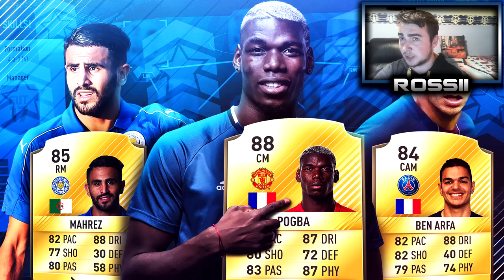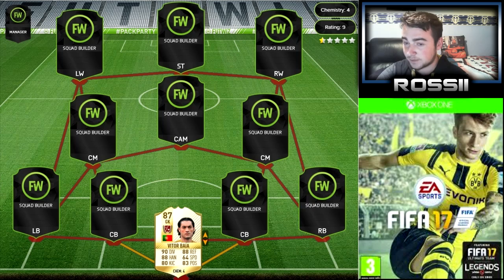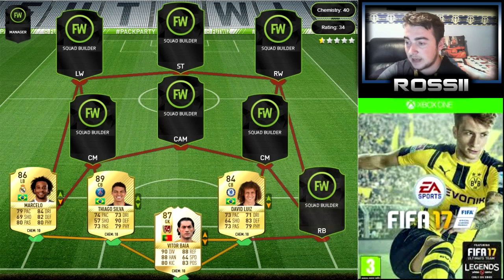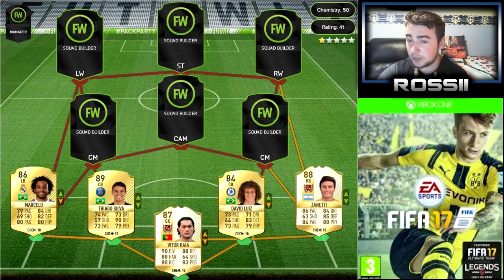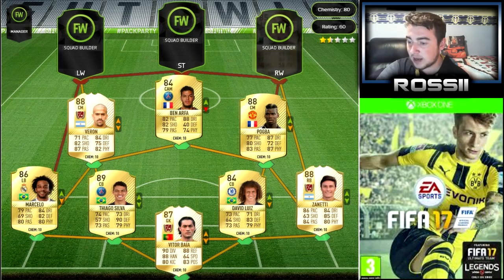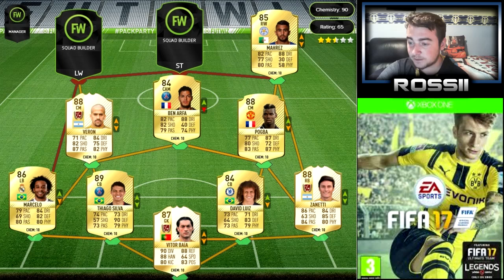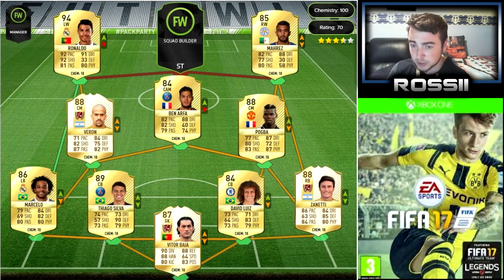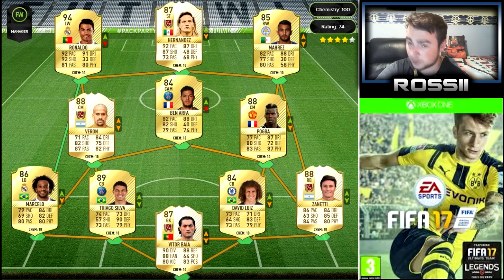FIFA 17 INSANE 5 STAR SKILLER SQUAD BUILDER CONCEPT! (EXPENSIVE)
£50 CODES FOR UNDER £45!!!

FIFA 16 -

Leave a like for LEGEND PELE Random Hybrid.. In time we will be using TOTY, TOTW, INSANE IFs, LEGEND CARDS Hopefully from Packs :D